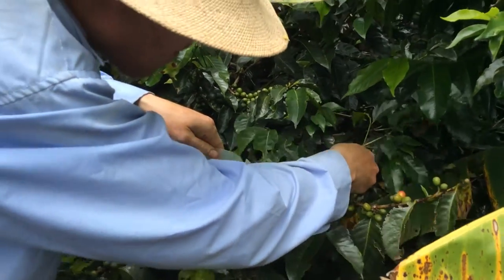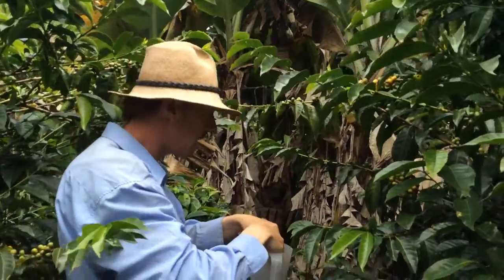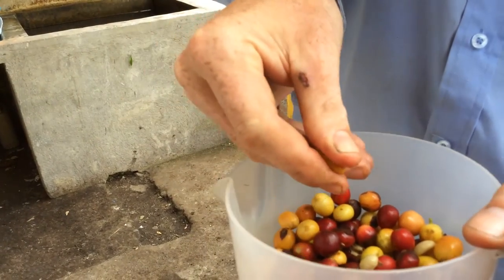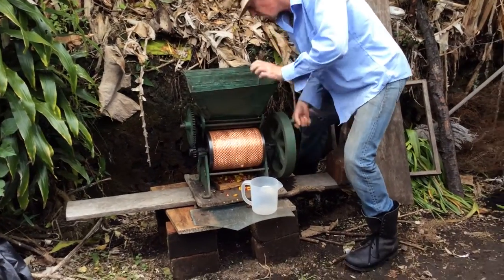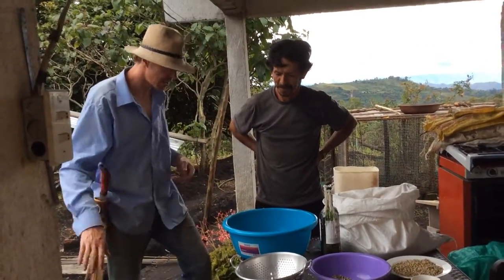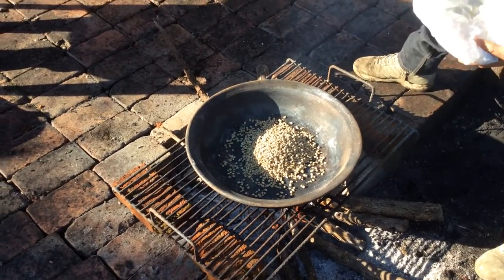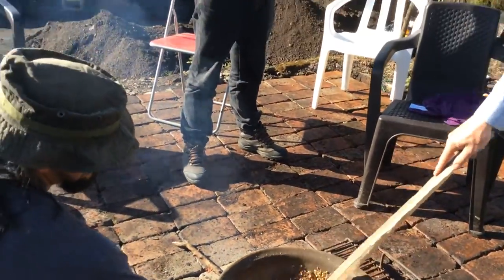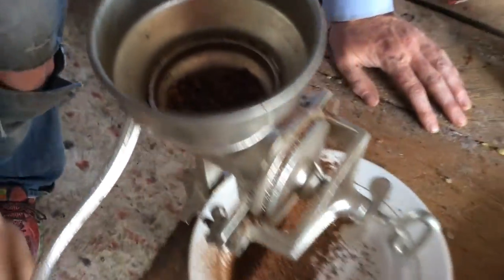The coffee process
From harvest to cup. A short introduction to the process.